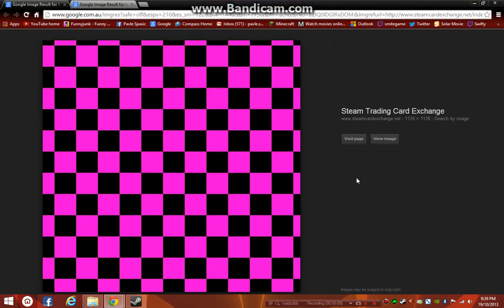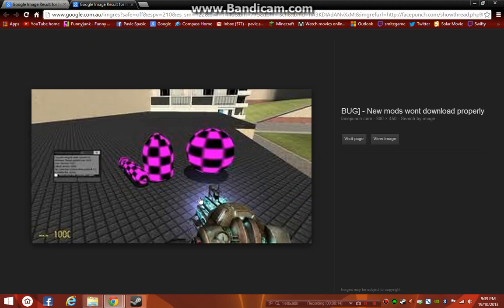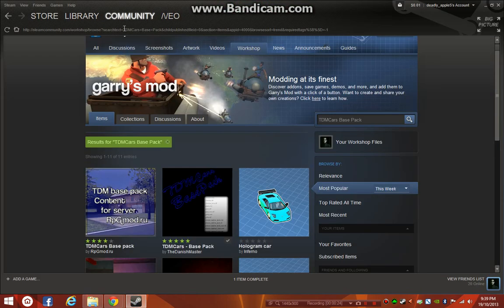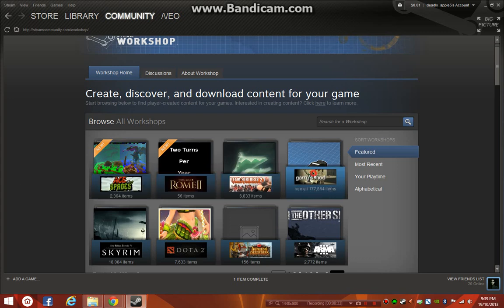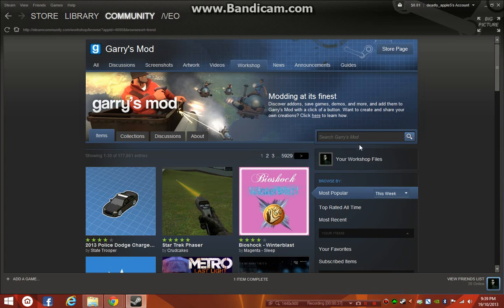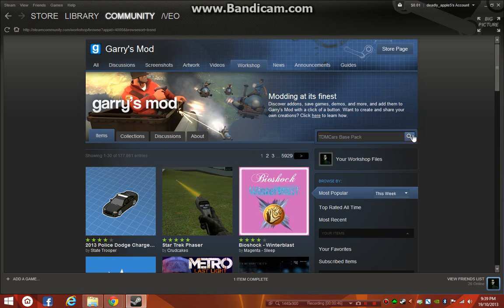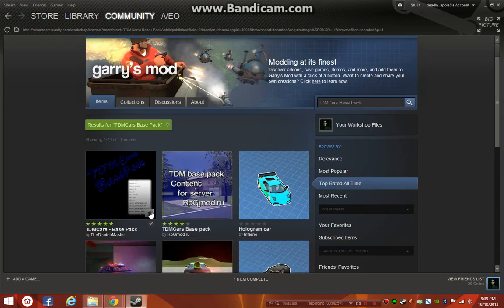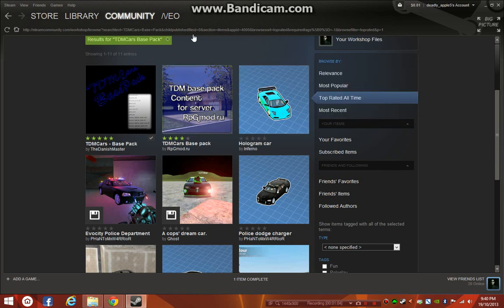Garry's Mod || How to fix TDM Cars Missing textures || Tutorial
In this video im going to be showing you how to fix the missing textures bug for Garry's Mod.

If there is any problems you have, leave them in the comments section below and i'll try my best to answer.